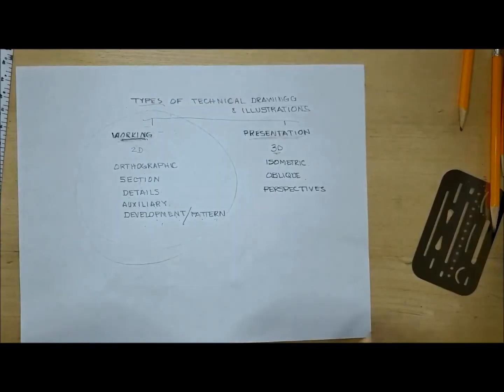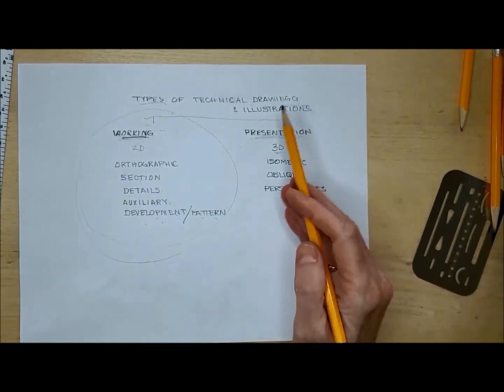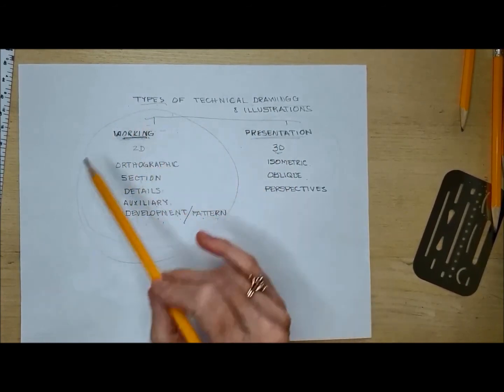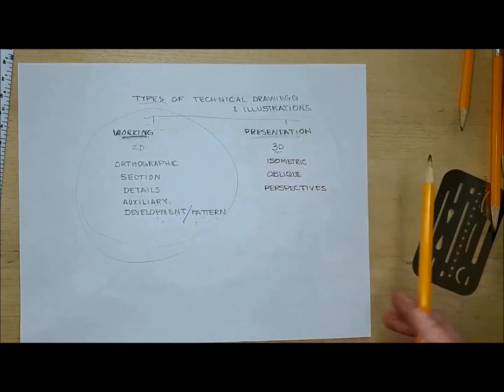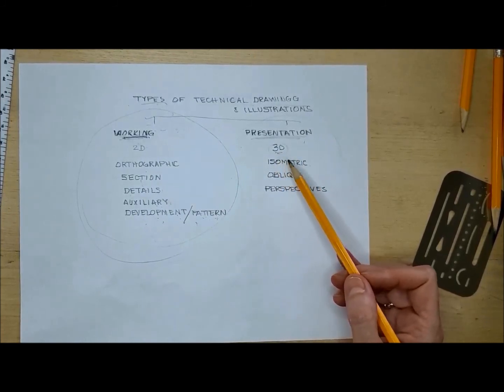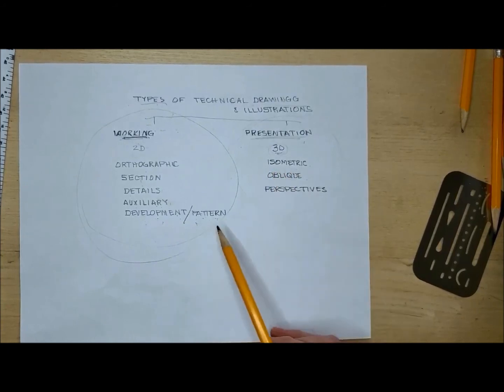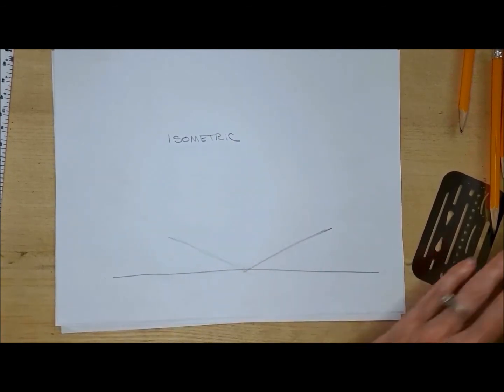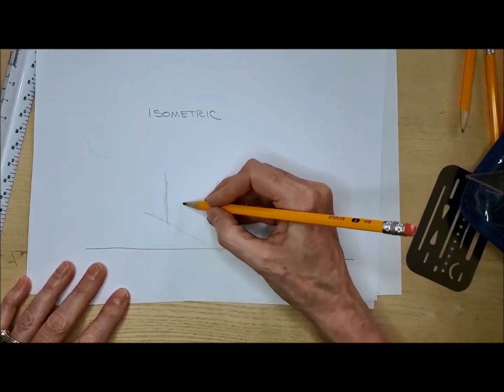Sketching activity for remote instruction Part II: Introduction to pictorial drawings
Description: This presentation includes a follow-along sketching activity to introduce students remotely to the different types of pictorial drawings. This is one of two presentations by Dr. Matteson. The first presentation includes follow-along sketching of different types of working drawings.